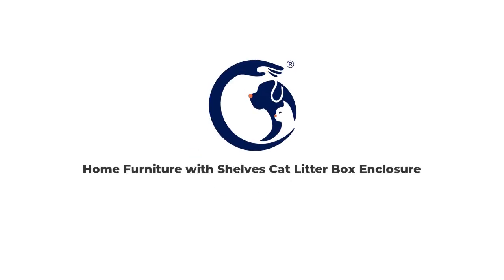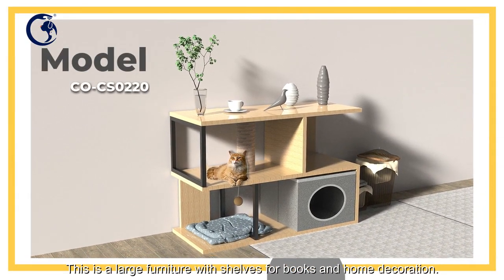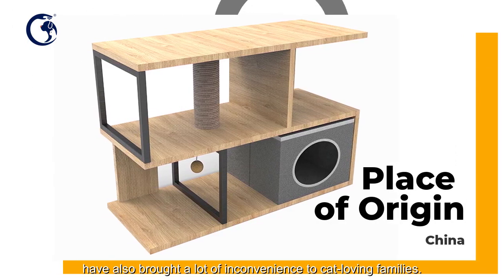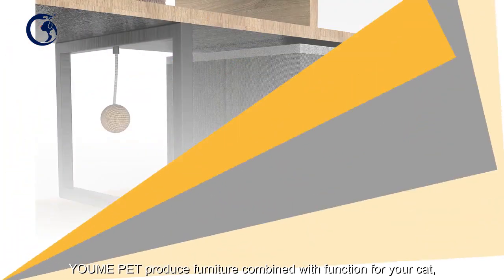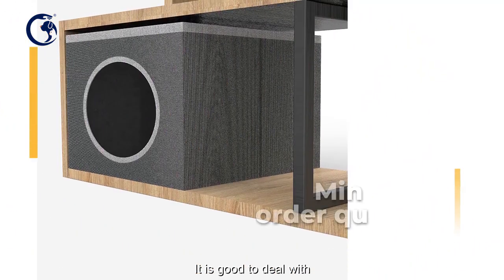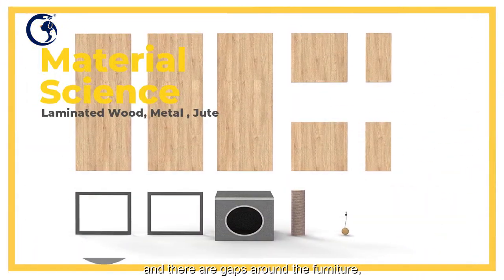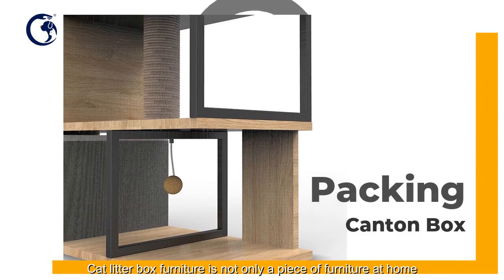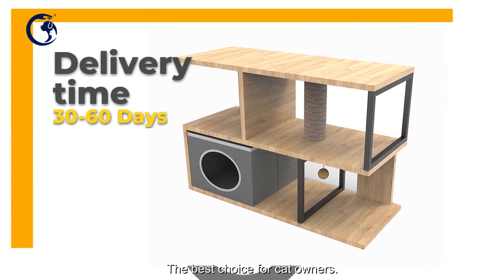How to pet furniture? 12 remarkable strategies you NEED to know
In this video, I’ll show you How to pet furniture? 12 remarkable strategies you NEED to know.

Ningbo YOUME Pet Products CO., LTD is a professional manufacturer has been specializing in wooden pet products since 2013. We focus mainly on modern pet items which can blend well in your home furniture, such as cat trees and furniture, cat scratching post, wooden cat house, wooden dog bed, wooden pet toys we have 2 our own factories for the main product which is located in Ningbo and Huzhou.
With our own R&D team, we offer ODM service to our customers and recommend them newly items each season. Also, we are an OEM supplier who can do customized products based on your requirement. To ensure the quality, we do 3 phases of QC including raw material arrival; in-production, and before shipment. Innovation and quality are most important for us to keep competitive in the market.
Over 10 years of development, we are dealing with customers all over the world. Our aim is to provide natural, healthy, and comfortable products to pets & pet owners with good quality & services.